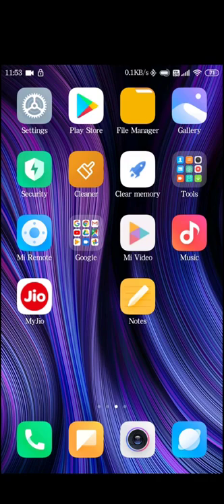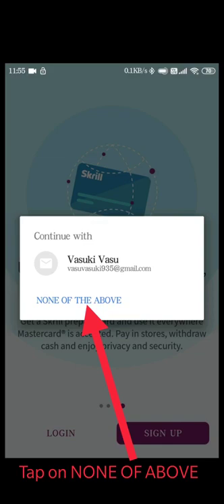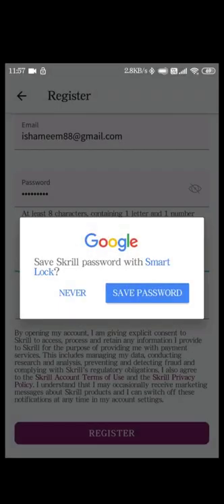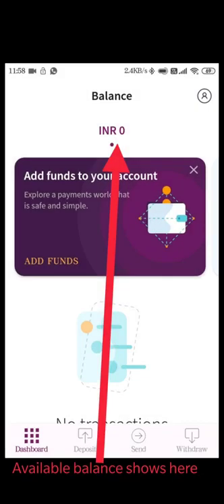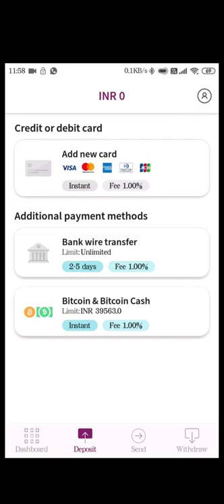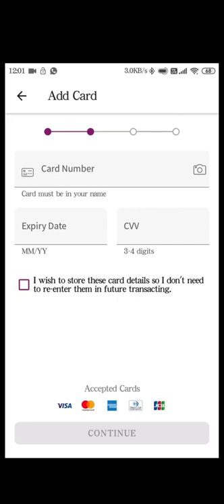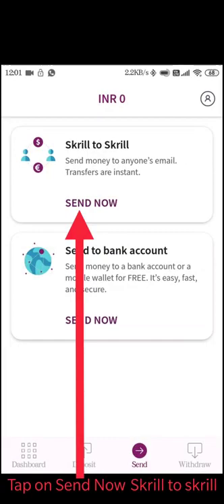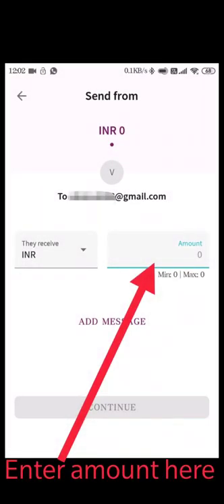How to use Skrill [English] - singup and money transfer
I have tried to describe you more about skrill definition as per my best knowledge like as what is skrill, skrill payment gateway, skrill sign in, how to withdraw money from skrill or skrill sign up etc.
You can also use skrill card, which also can be called a skrill debit card / skrill mastercard / skrill prepaid card and it can be used to send skrill money or skrill money transfer, skrill payment, skrill to bank account or skrill wallet. It is also to inform you that you can use skrill email to send your skrill wallet money to directly your friend skrill wallet.
Some people is confused who sometimes question like - is skrill safe? but skrill is not unsafe but also legit.
Skrill is also known as Moneybookers.
Skrill is the top most who provide online money transfer and exchange at the lowest charge.
For using its service you have to creat a skrill account, thereafter you can use skrill app. After creating an account in skrill, you can use some skrill limits services. You just have to open the skrill login page
The service of skrill buyer protection is also remarkable as if you anything goes wrong with your account, you can complaint to customer support and they will instantly act on your grievances.

Please click the below link to visit in my blog website, wherein you can read step by step tutorial

And, also mention your comments if anything is missing.